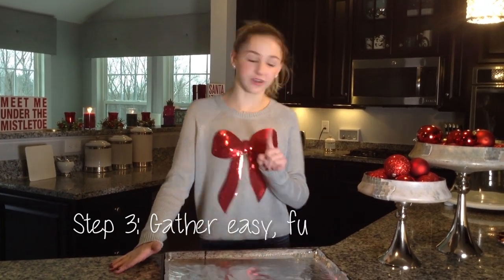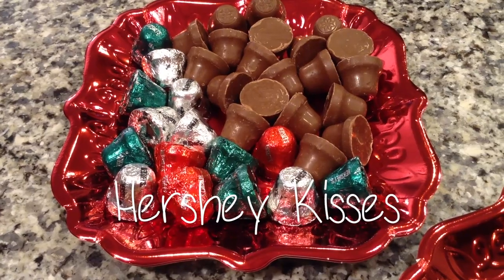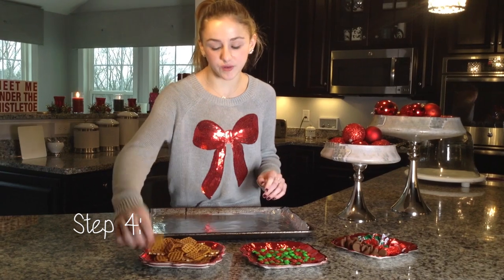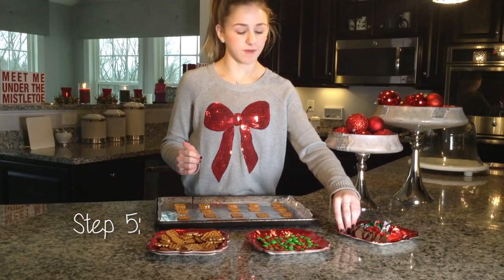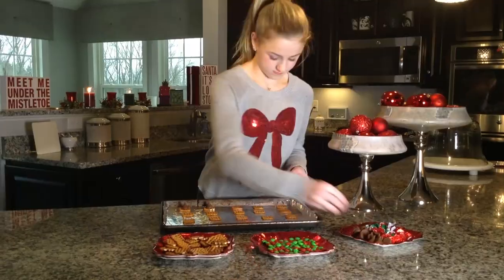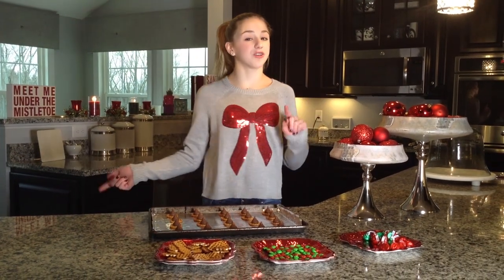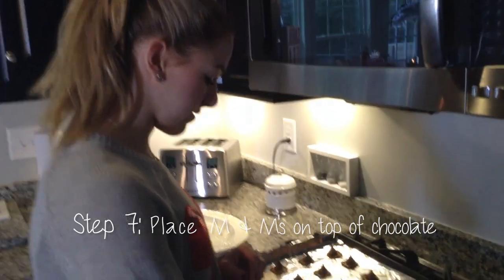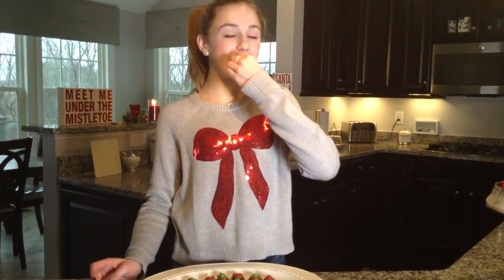Chloe Lukasiak DIY Holiday Pretzel Treats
Hi Guys! Here is my first attempt at a DIY! I hope you like it!

I wanted to share with you my favorite, SUPER EASY holiday treat!
Tell me below what YOUR favorite holiday treat is!
XO, Chloe

In this video, I am wearing:
Sweater: Aeropostale (again!)

chloelukasiak33

And watch me dance on Vine:
Chloe Lukasiak